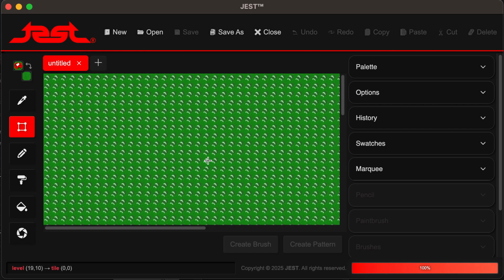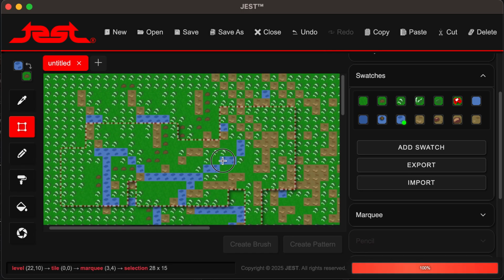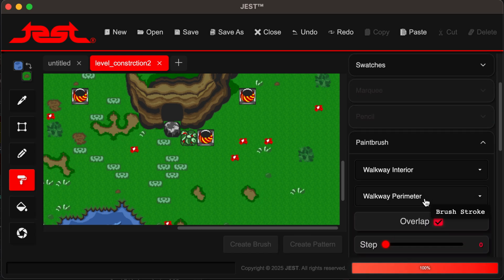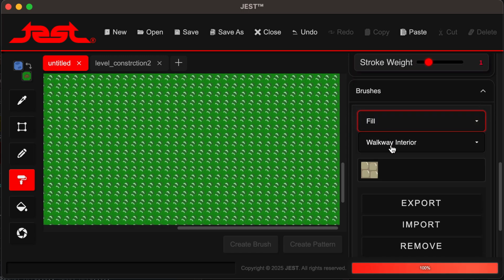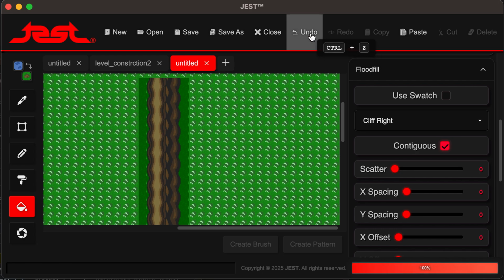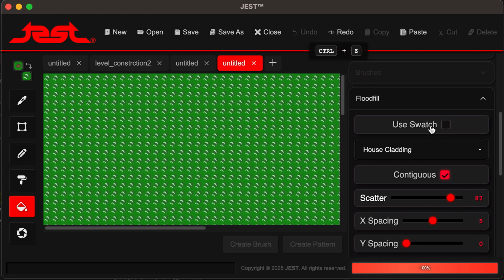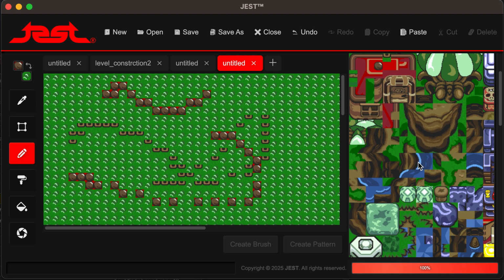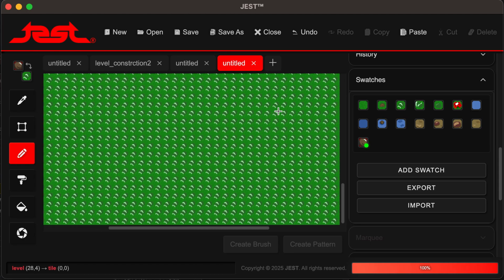Best New Graal Level Editor • JEST™ Level Editor (beta)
New features this week to the level editor beta:
• Paintbrush Tool
• Floodfill (with Patterns)
• History Tool

The JEST level editor is coming along. Adding some new features. A live demo is online in the browser; a downloadable beta Desktop application is ready soon (available for beta testers, join Discord server to ask for early access)! - Antago